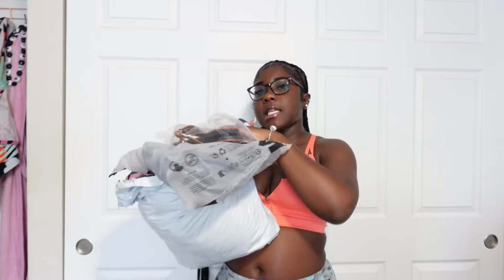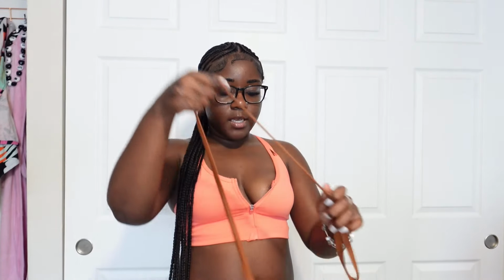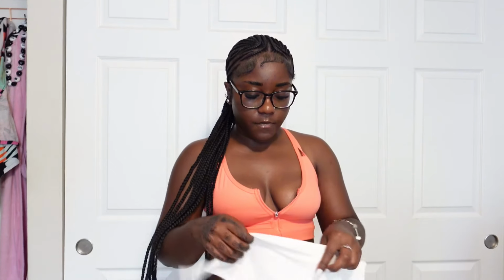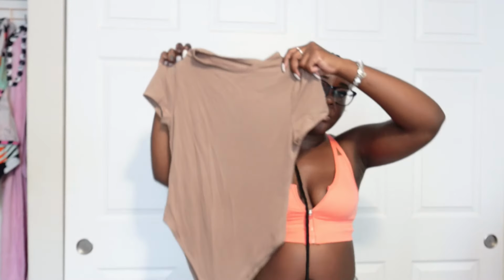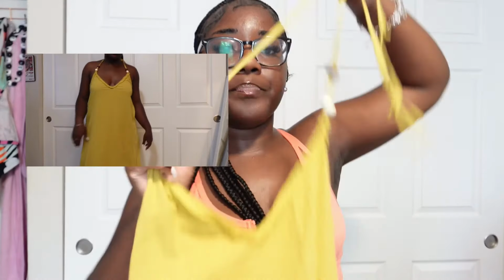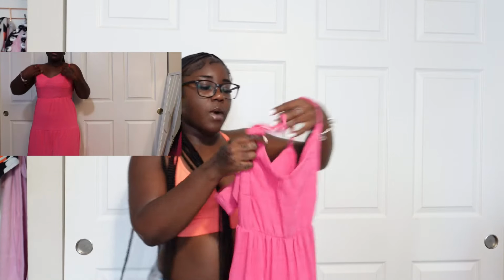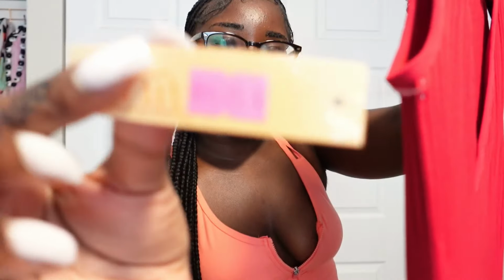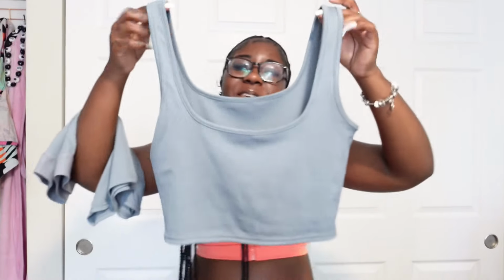SUMMER SHEIN TRY-ON HUAL 🌴 | sets,dresses, skirts, +pickups!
Thank you guys so much for watching the video. ☺️Make sure to watch this video In 1080p to get the best quality !💖 thank yall for getting me to 500subssss ilyyy

FAQ
how old am i? 18
where am i from? atlanta ga
what do i record on? sony Zv1f